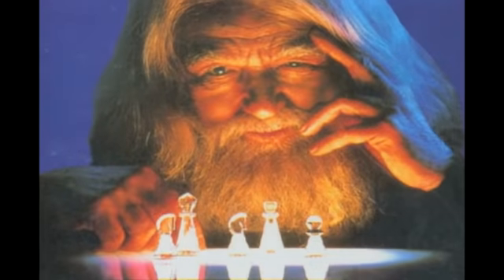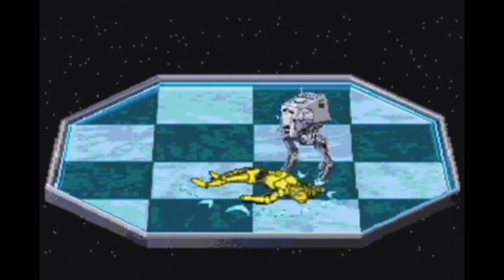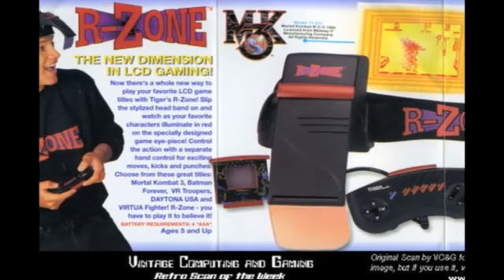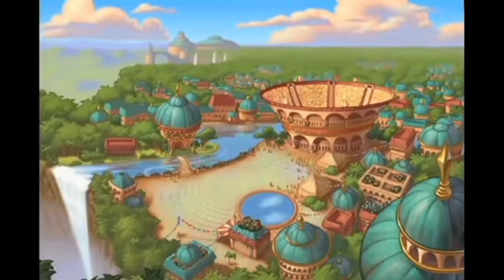Star Wars Retrospective - Episode 10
The circle is now complete - the Force will be with you, always.